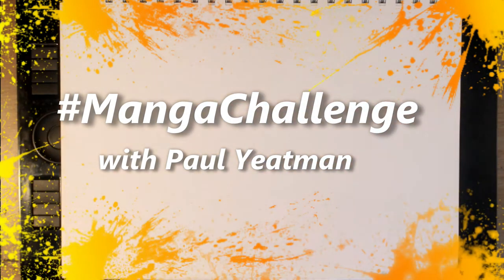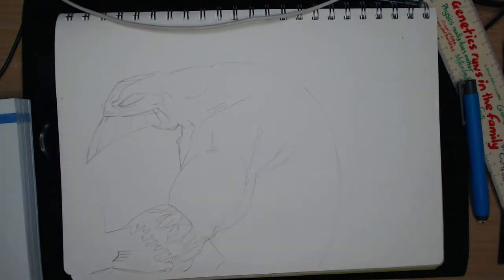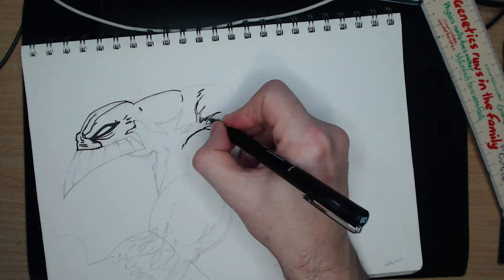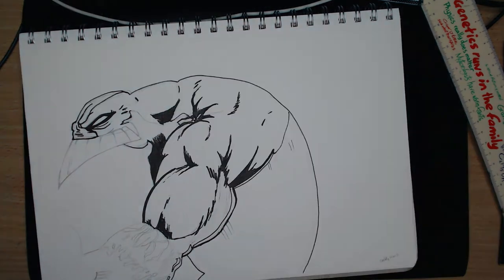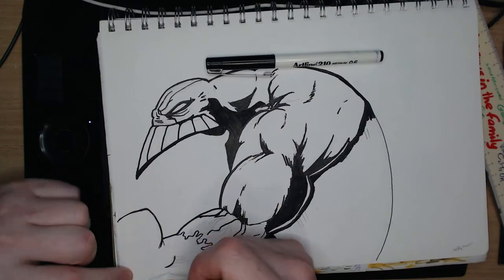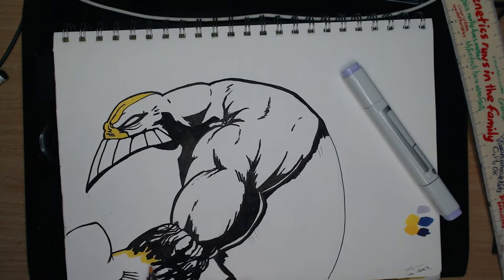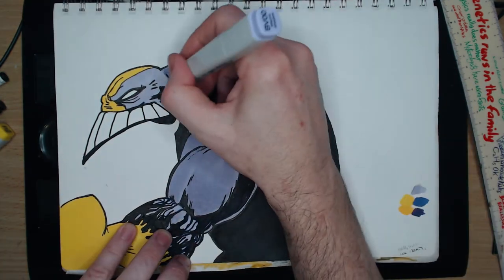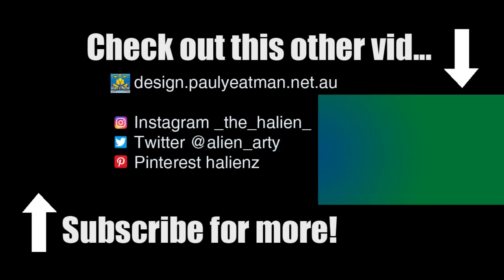Draw The Maxx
In today’s video I am drawing The Maxx which is a character from MTVOddites / Liquid Television which I think was aired in about 1995.  The Maxx first showed up as a comic.  I will be presenting my drawing as a timelapse.  In real time, it took me about 52 minutes.

CHAPTERS
0:00 Intro Screen
0:20 Sketching
2:45 Signoff

Get social with me...